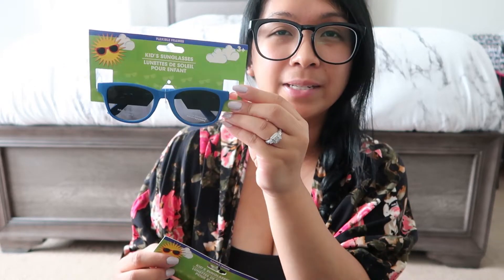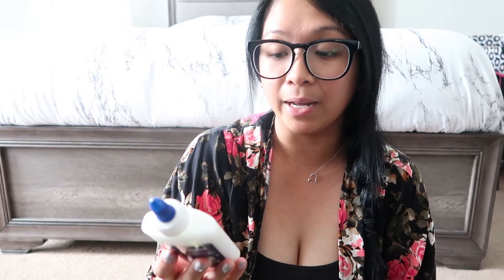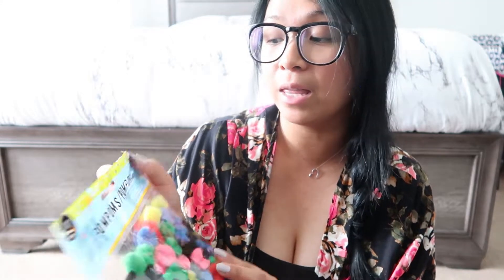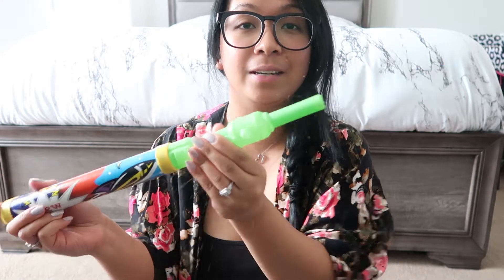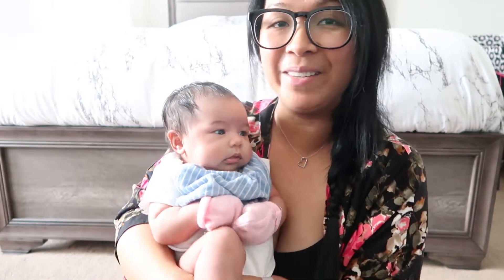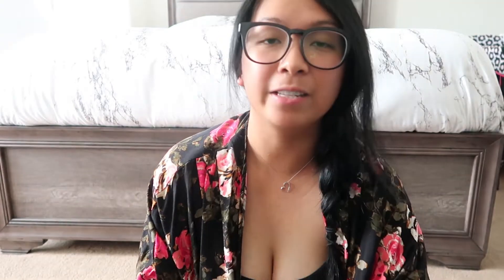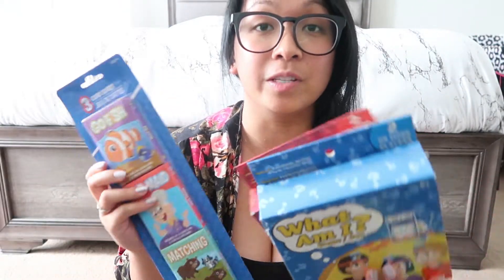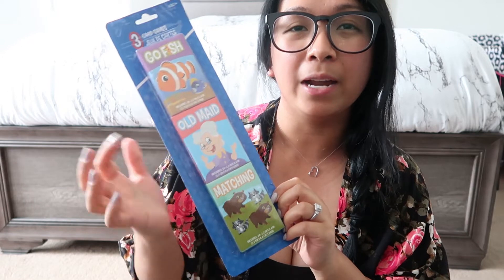DOLLAR TREE HAUL! AMAZING SUMMER MUST HAVES FOR KIDS!!! DT#46 | heymamakay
Hey HEYMAMAKAY fam!